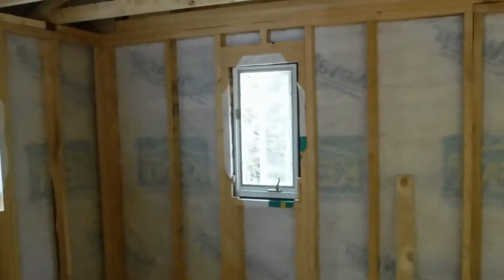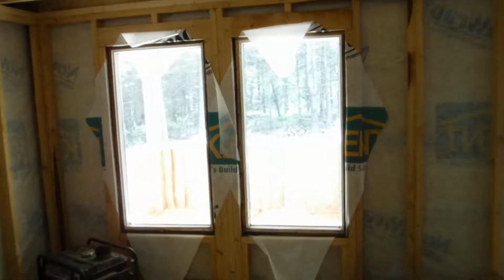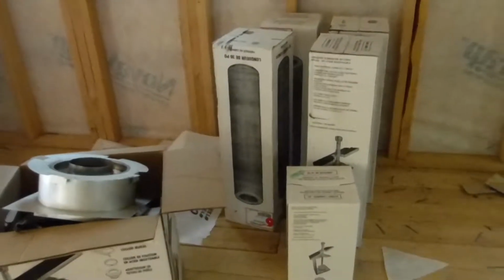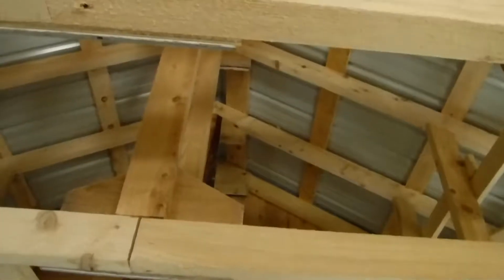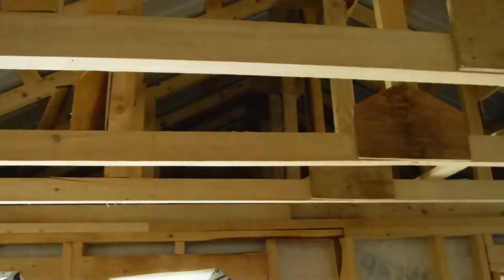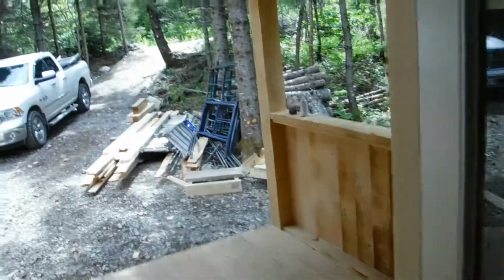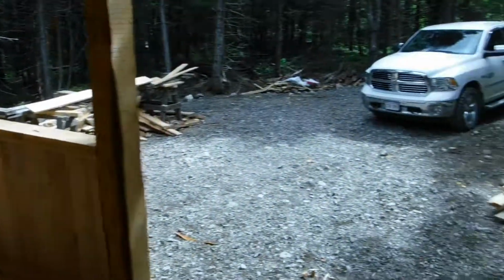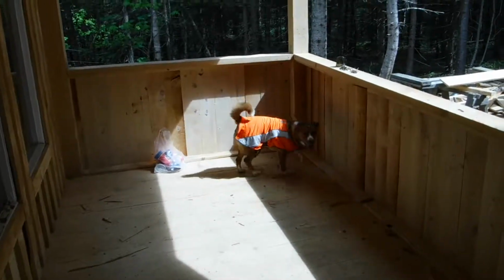My Victor Lake Cabin Build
My cabin project is almost done.  Only a few minor items left to do and the 'shell' is done.  Then I start work on the inside.